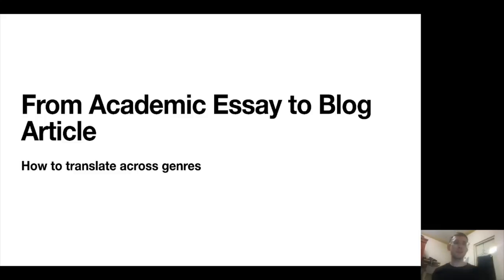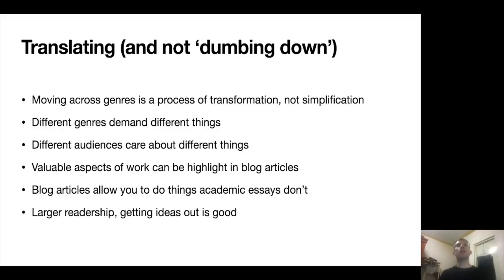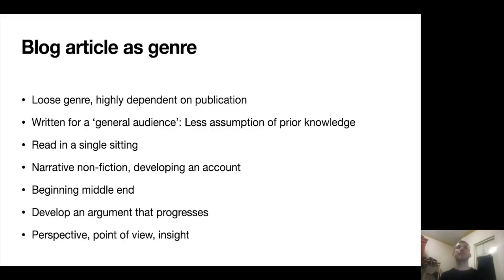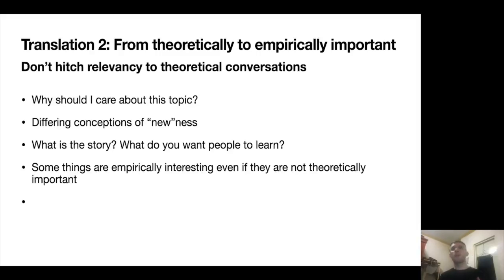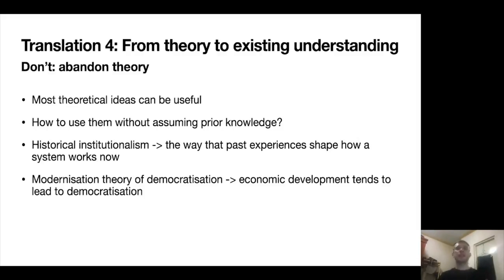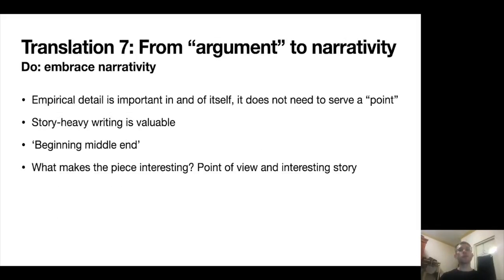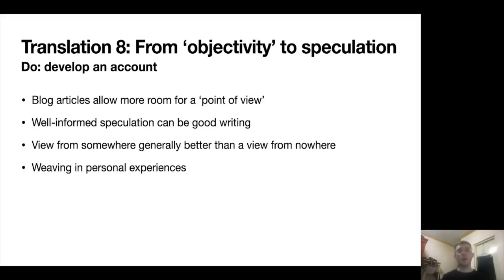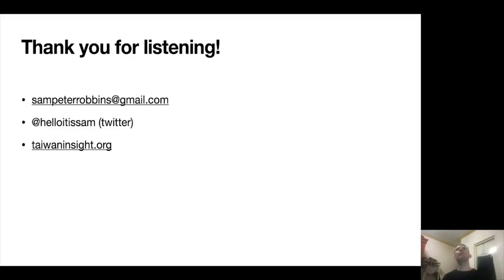From Academic Essay to Blog Article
SOAS Alumni Sam Robbins discusses the process of turning academic writing into blog style articles. This talk was originally presented as part of the 2021 SOAS Taiwan Studies Summer School.